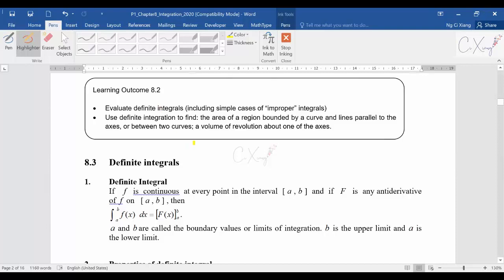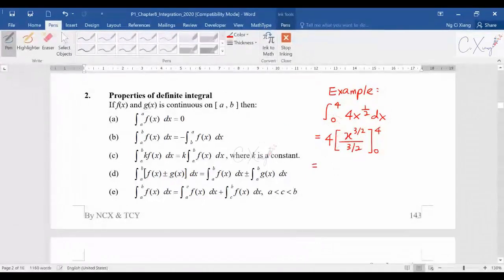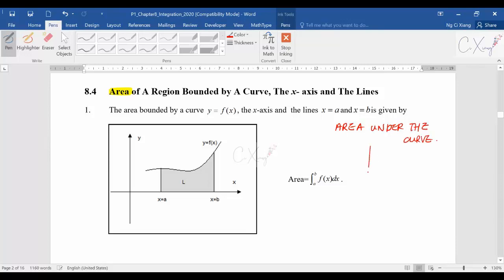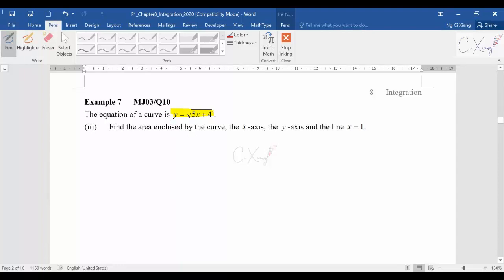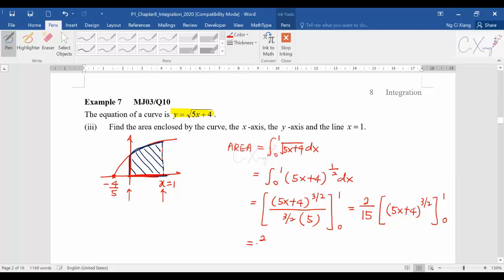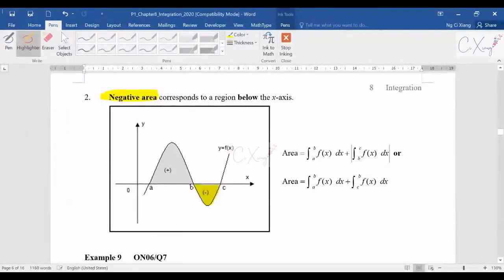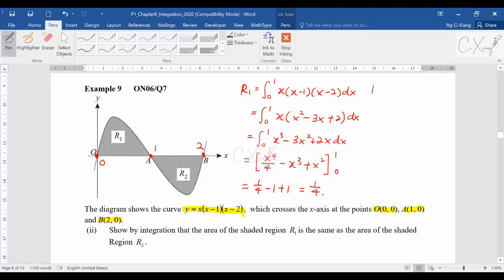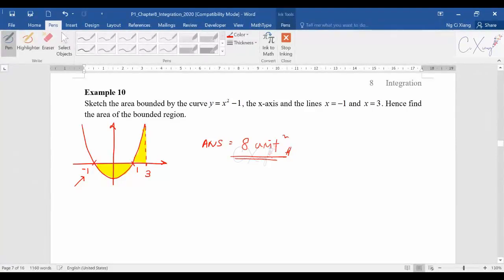9709 Paper 1 Pure Mathematics 1 Chp8 Integration [3]